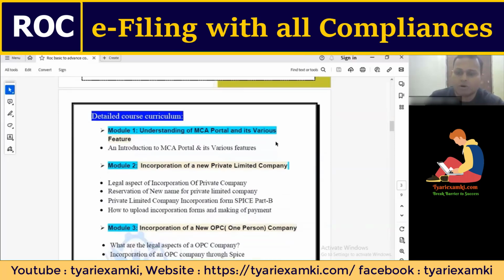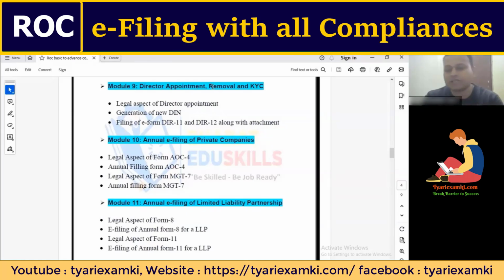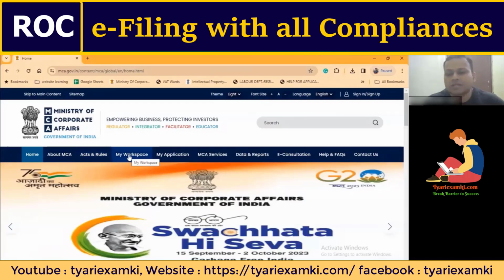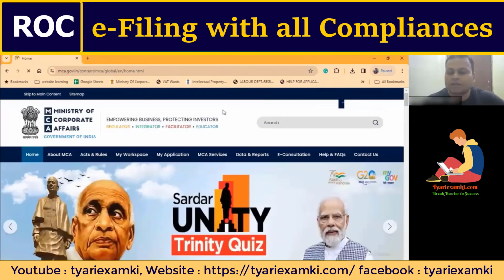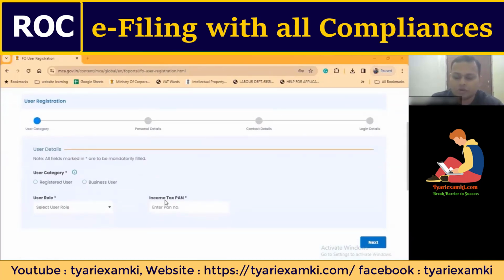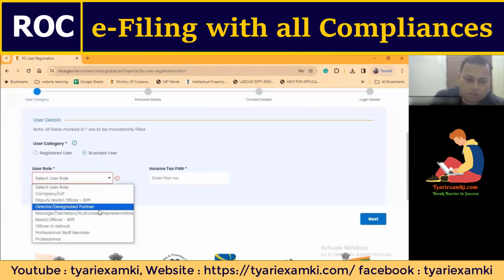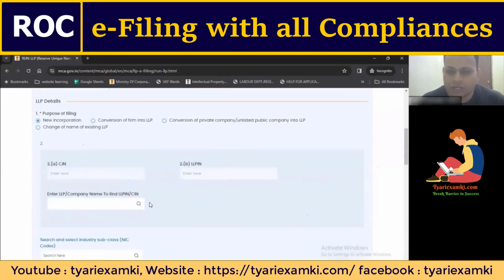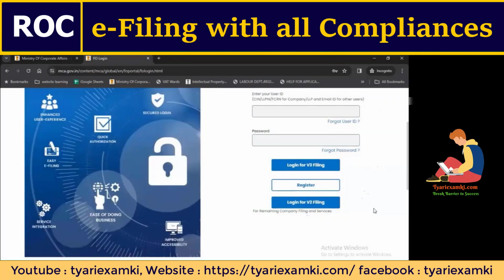ROC e-Filing Course with all Compliances | MCA Portal | V3 and V2 Portal | Learn by Tyariexamki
ROC Course with All Compliance

Join our Youtube Channel for free Live Recorded Classes and notifications

Timestamps
00:00 Introduction
00:51 Course Syllabus
04:29 MCA portal
5:25  Various portals introduced
06:00 V3 Portal
11:09 Registration Portal
13:35 Practical Training on registration portal
15:26 How to file first form after logging
16:00 RUN Forms

Tyariexamki.com is an effort to create abilities in aspirant candidates to pass the examination barrier at each stage of their life, from academic exams to competitive examinations or developing a skill set for the new job or a role,

Join our ROC E-Filing Course with All Compliances by Tyariexamki and gain complete practical knowledge of MCA filings and company law compliances from industry experts, this online course is designed for students, accountants, CS professionals, and entrepreneurs who want to master the step-by-step process of ROC e-filing through real-time demonstrations on the MCA portal, the course covers everything from company incorporation (SPICe+, AGILE-PRO, INC-9) to annual filings (AOC-4, MGT-7/MGT-7A), director appointments (DIR-12, DIR-3 KYC), share allotments (PAS-3, SH-7), and other key forms like MGT-14 for resolutions and INC-22 for registered office changes, you’ll also learn about the ROC compliance calendar, due dates, post-incorporation compliances, and MCA fees structure in detail.